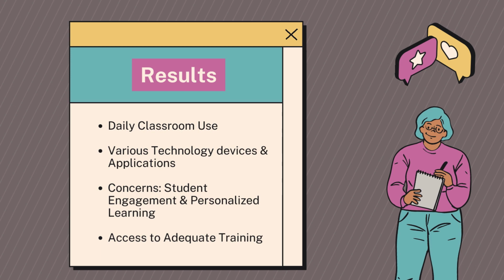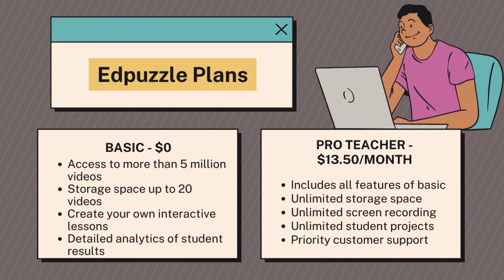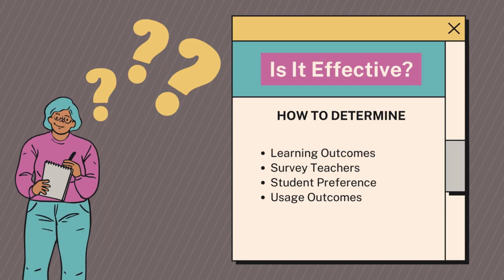Edpuzzle Implementation Plan-EDTC 6342